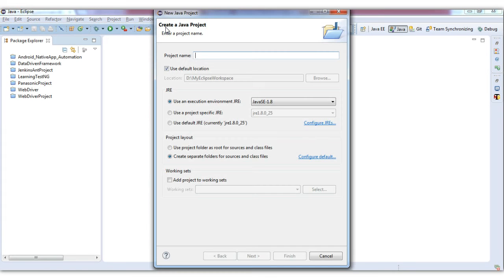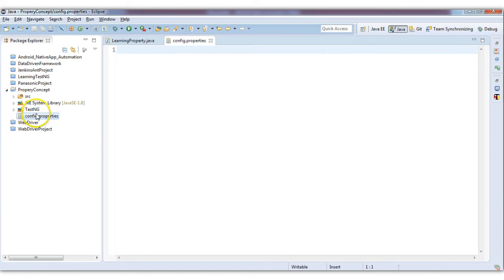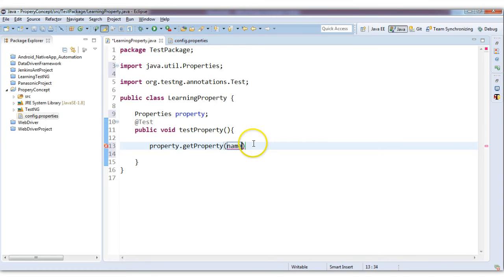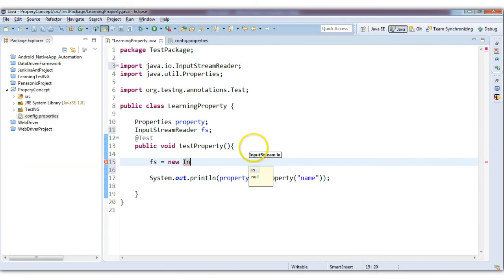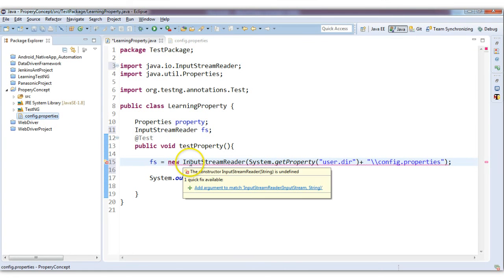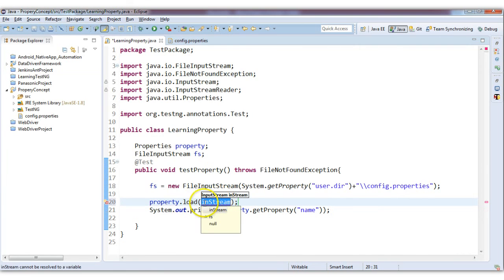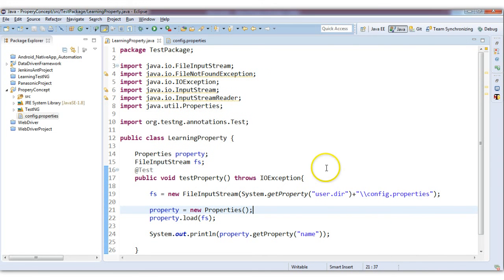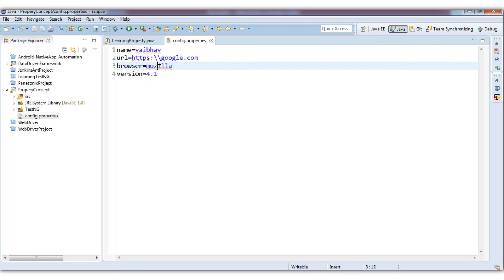Properties Files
This video will tell you Properties files are necessary in selenium framework.
How can we used Properties file in our project.

"Selenium"
"WebDriver"
"Selenium WebDriver"
"Selenium Tutorial"
"Learn Selenium"
"Automation testing"
"Selenium Videos"
"Testing"
"How to Learn Selenium"
"Automation Tutorials"
"Frameworks"
"Selenium Training"
"Selenium Tutorials"
"Testing Jobs"
"Selenium Jobs"
"Selenium 2.0"
"Selenium WebDriver"
"Selenium Server"
"Selenium GRID"
"Selenium Testing"
"Selenium Junit"
"Selenium Framework"
"Free Selenium Videos"
"Automated Testing"
"Automation Frameworks"
"selenium tutorial for beginner"
"selenium"
"selenium tutorial"
"selenium ide"
"selenium testing"
"selenium download"
"selenium junit"
"selenium for beginners"
"selenium tutorials"
"selenium basics"
"selenium test"
"selenium webdriver"
"selenium junit tutorial"
"selenium installation"
"selenium framework"
"selenium rc"
"Automation Tutorials"
"Frameworks"
"Selenium Training"
"Selenium Tutorials"
"Testing Jobs"
"Selenium Jobs"
"Selenium 2.0"
"Selenium WebDriver"
"Selenium Server"
"Selenium GRID"
"Selenium Testing"
"Selenium Junit"
"Selenium Framework"
"Free Selenium Videos"
"Automated Testing"
"Automation Frameworks"
"selenium"
"selenium tutorial"
"selenium ide"
"selenium testing"
"selenium download"
"selenium junit"
"selenium for beginners"
"selenium tutorials"
"selenium basics"
"selenium test"
"selenium webdriver"
"selenium junit tutorial"
"selenium installation"